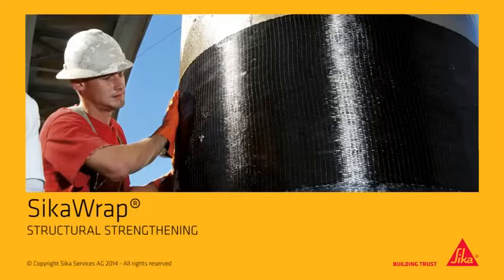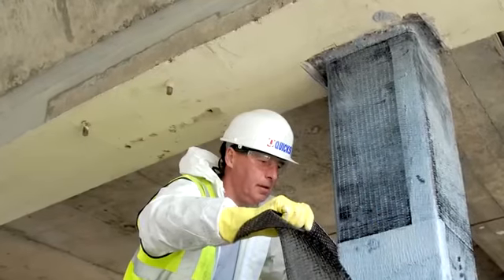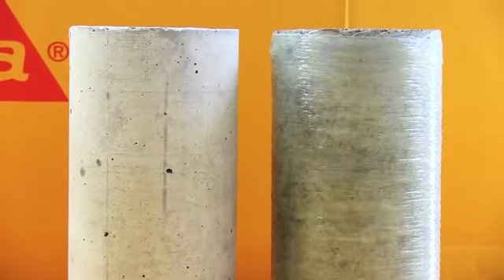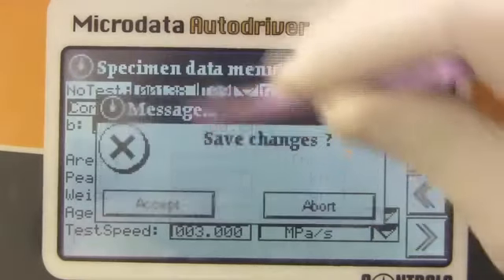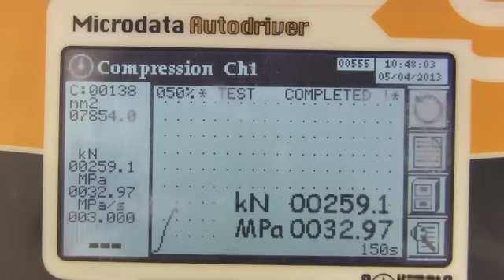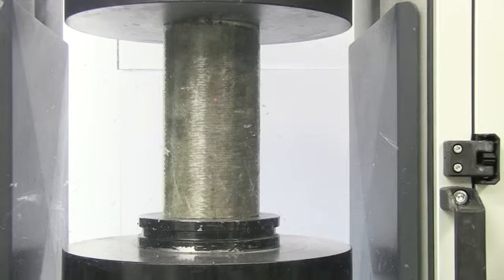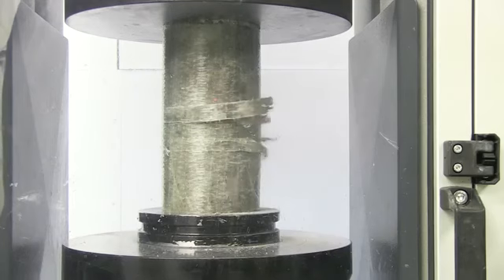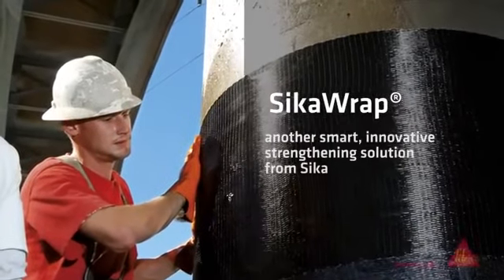Structural Strengthening - SikaWrap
Shop our selection of high-strength SikaWrap fabrics, designed for structural and seismic strengthening. Available in a range of fibre fabrics and strengths, these SikaWraps can support all types of structures, strengthening and substrates.